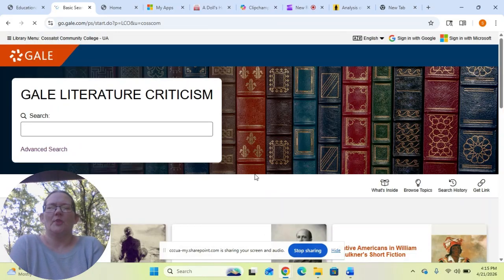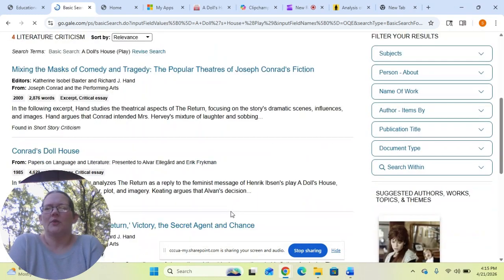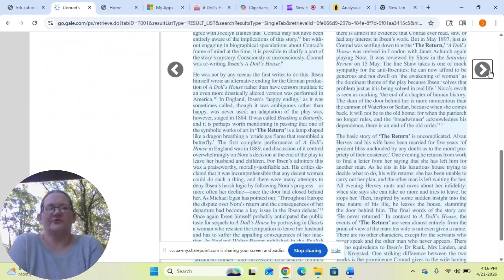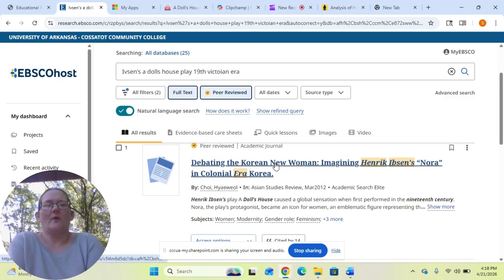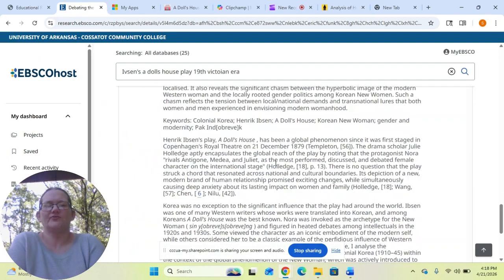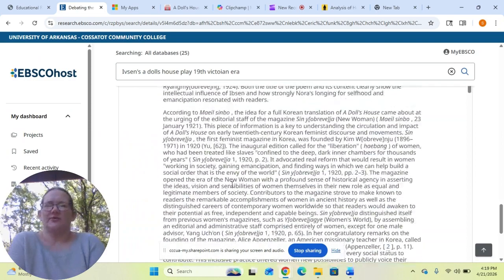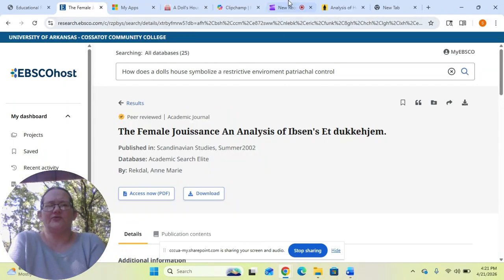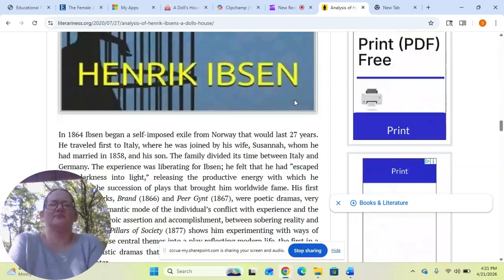Recording 20260421 163014 1 ERC Source Tour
ERC Database source tour